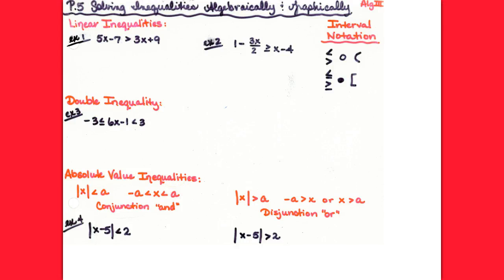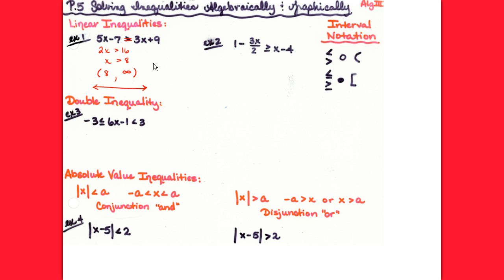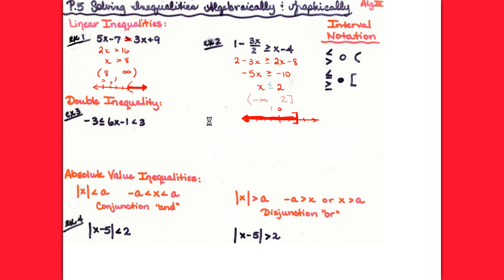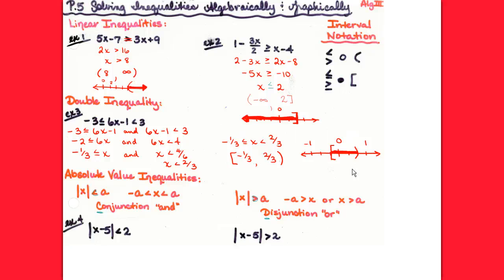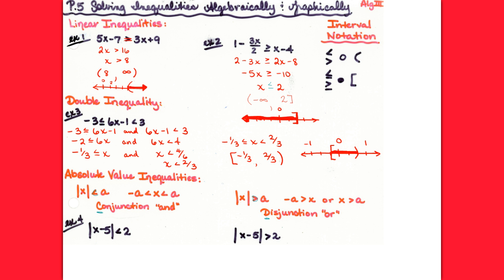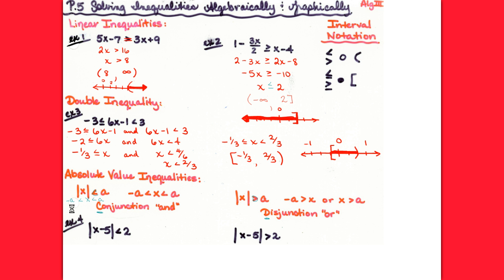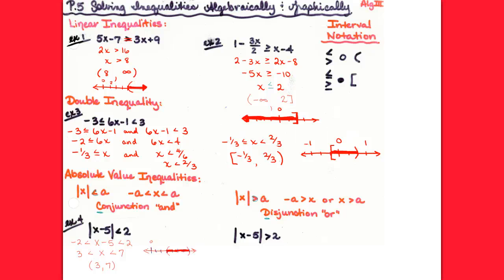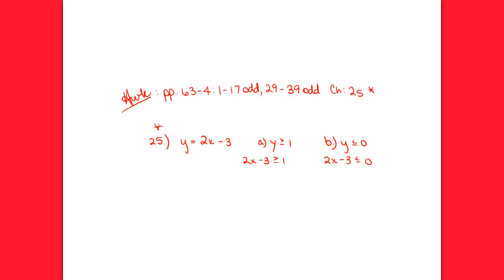Precal P.5a: Solving Inequalities